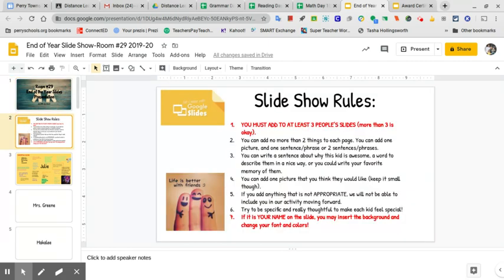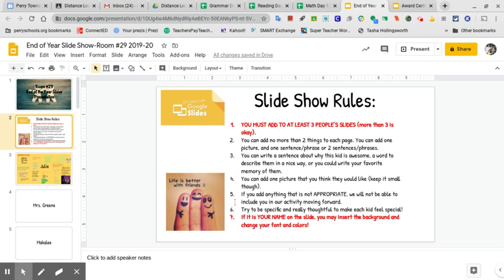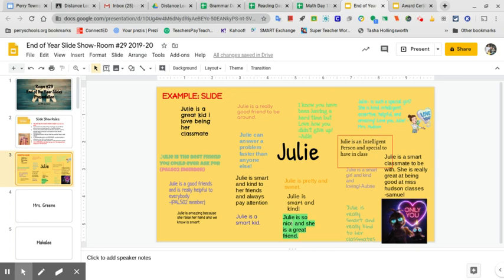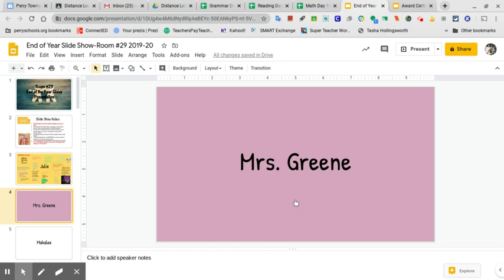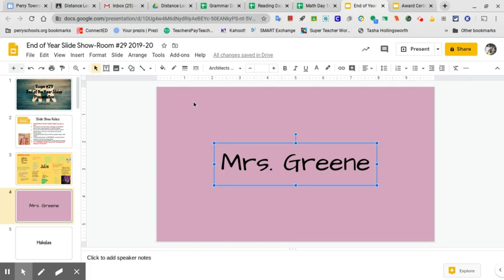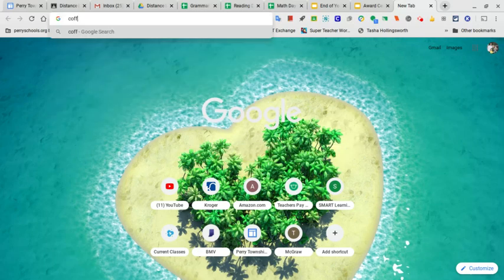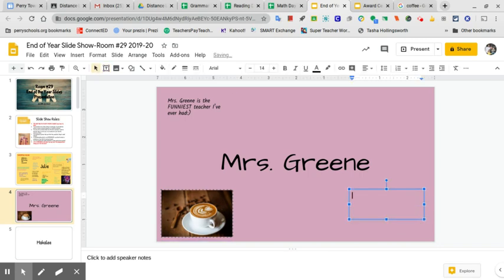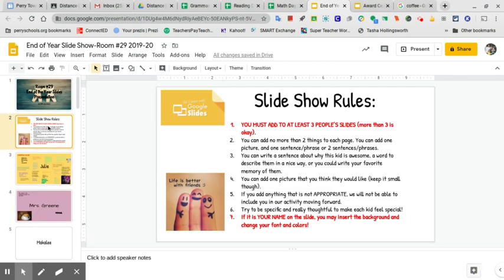Reading Day 16 Slides Intro